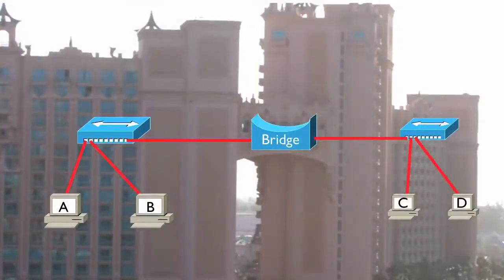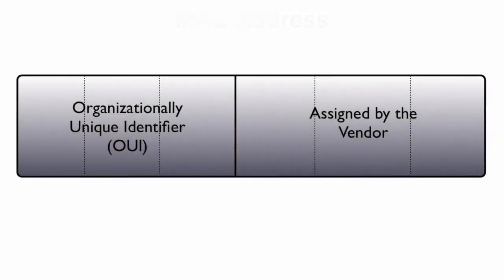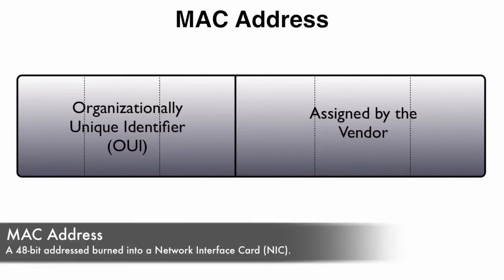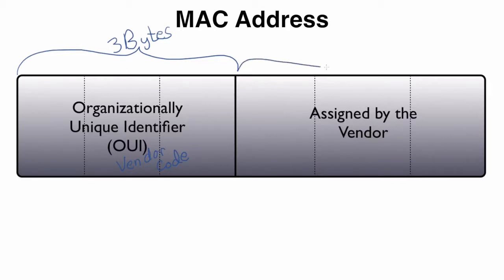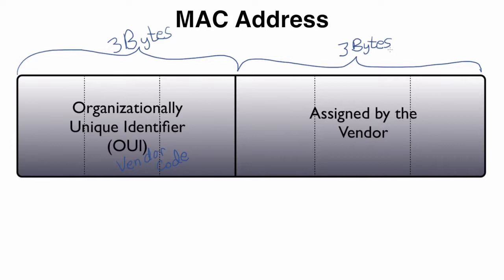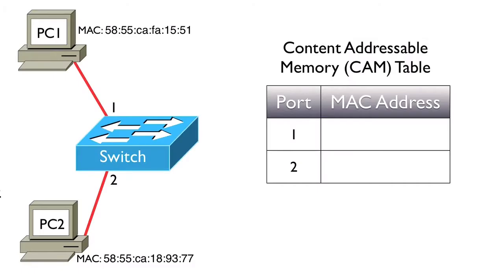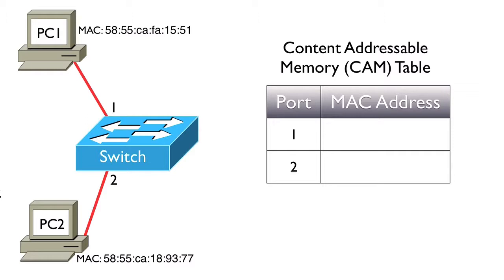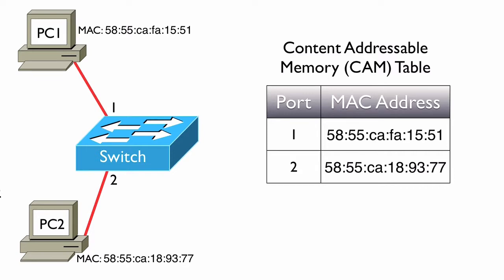15. Switch Operation Part 1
Switch Operation : How it actually works?
What is MAC Address?
What is CAM Table ?